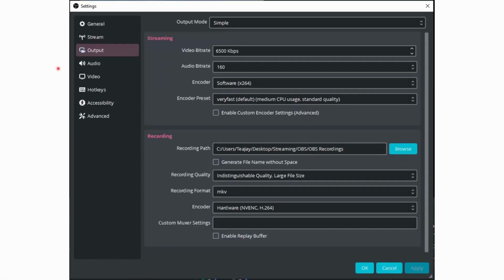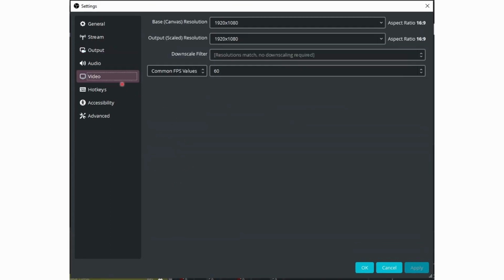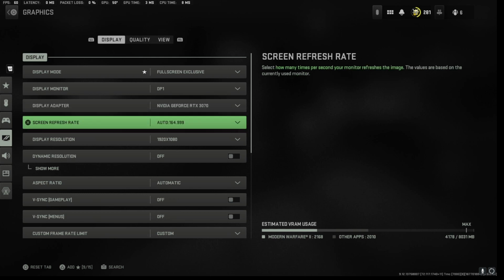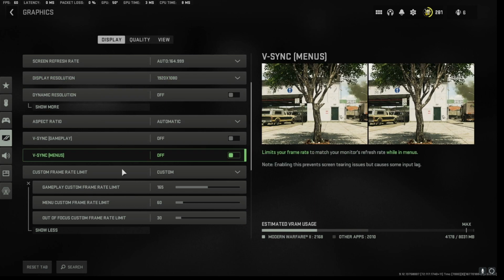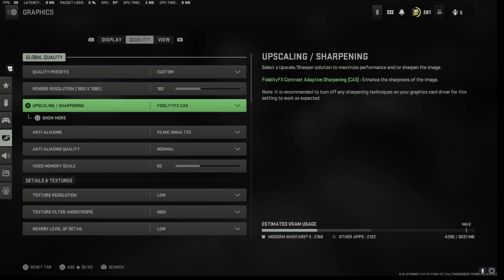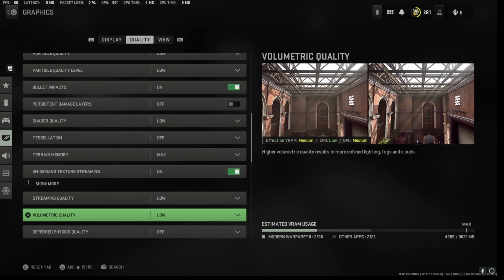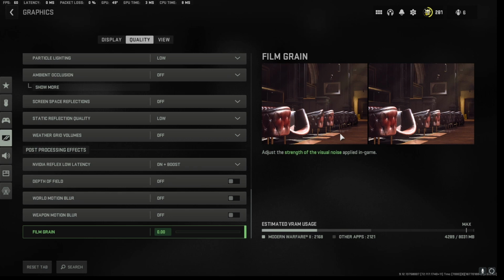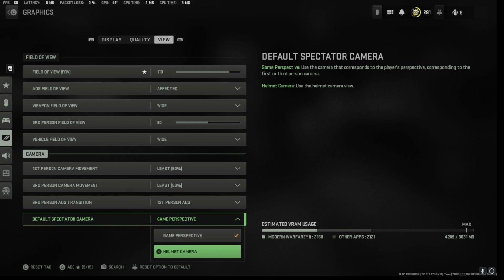Optimized WZ 2.0 Settings w/OBS for PC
Been asked about what settings I use to stream WZ 2.0, well here it is. I gained 20-30 frames using this setup without sacrificing too much quality.

Please note: This isn't the best video quality but the important thing is you get the idea of what settings I use.
If you have something different or a suggestion please leave it in the comment section below and I'll give it a try.

PC Specs
CPU: i5-12600k
GPU: NVIDIA GeForce RTX 3070
Ram: 16gig